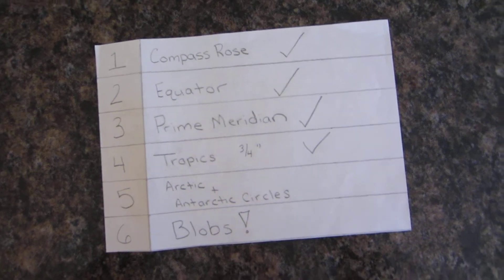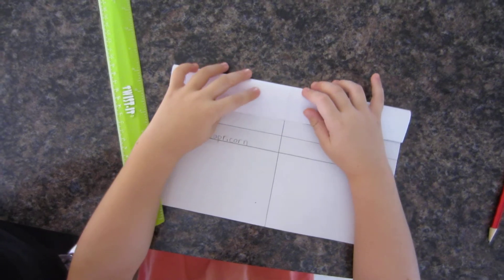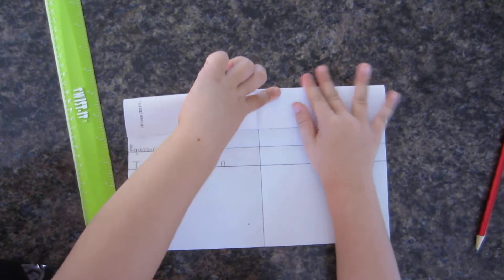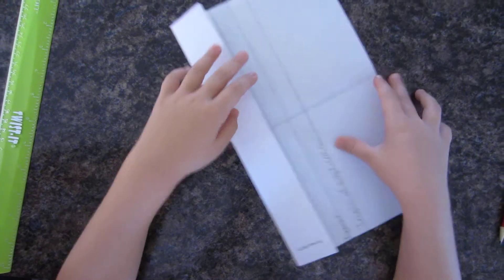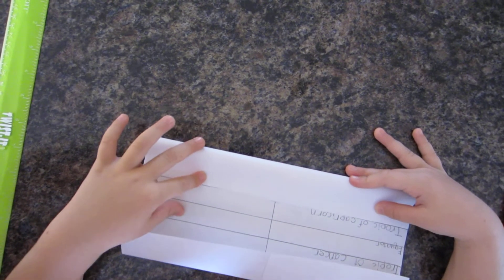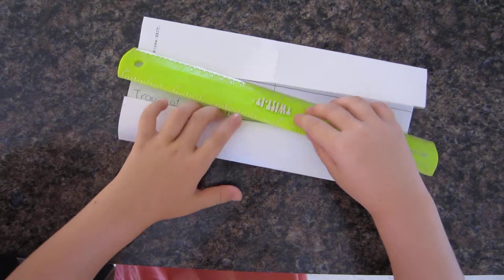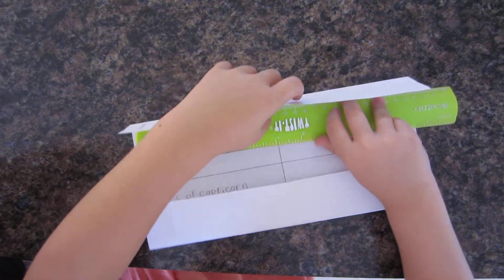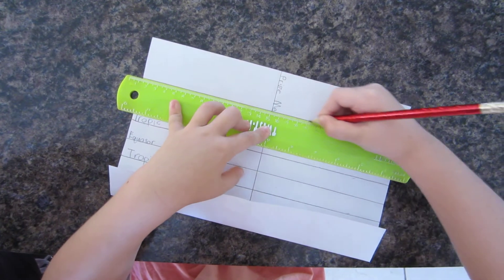Blobbing - Geography (Step 3)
Short series of videos showing how we implement the use of "blobbing" for geography.  The *end* goal being that children will be able to free-hand draw the world map from memory using nothing but a sheet of paper, a ruler, and a pencil.